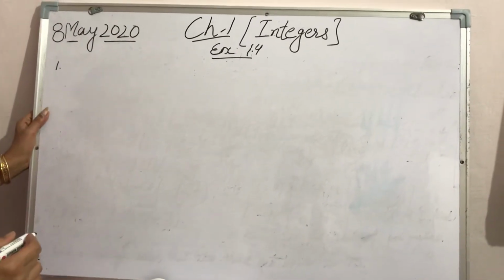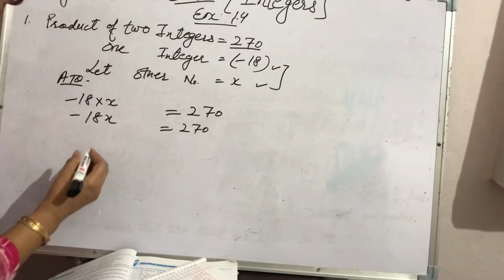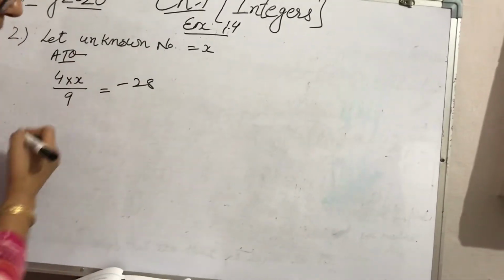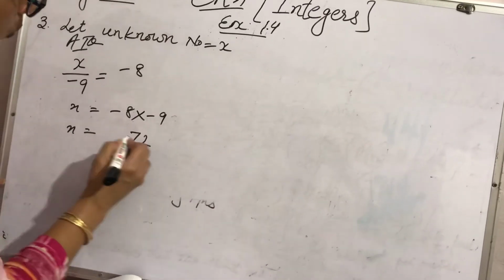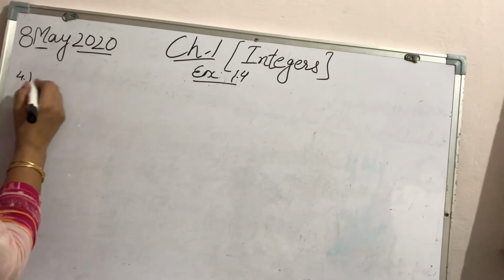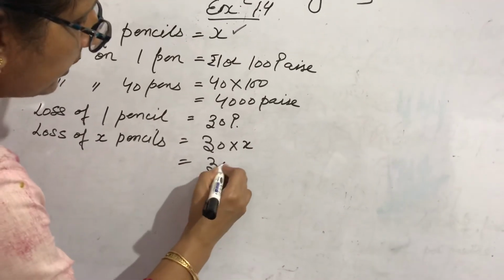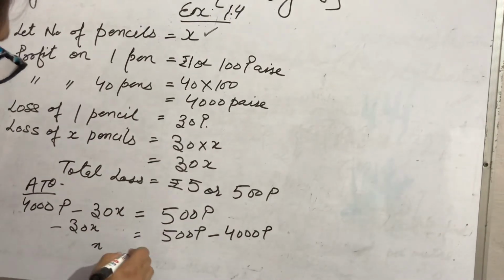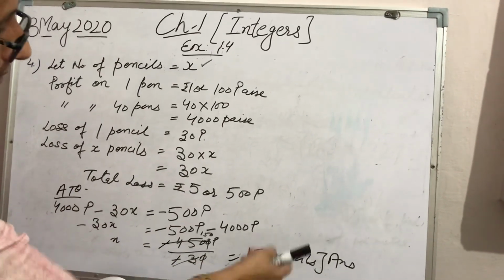Class 7 integers part 9